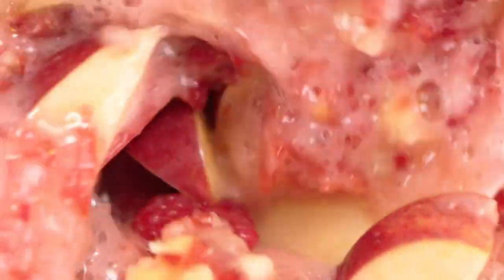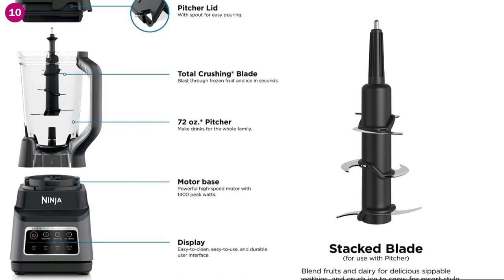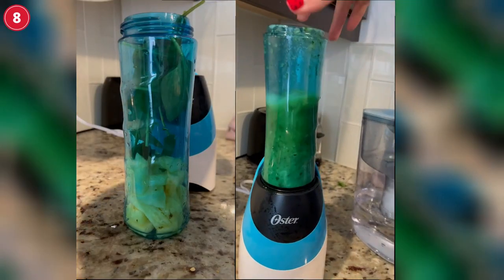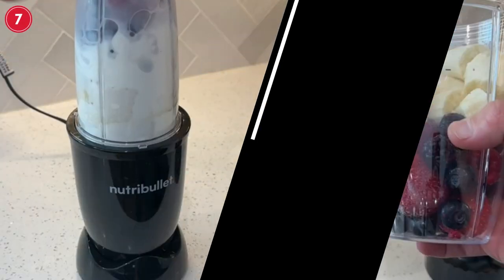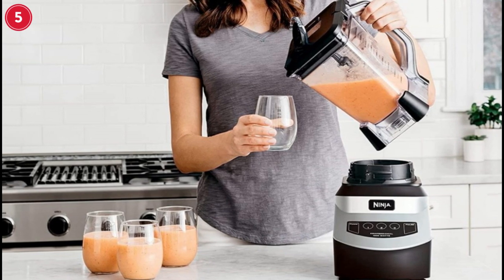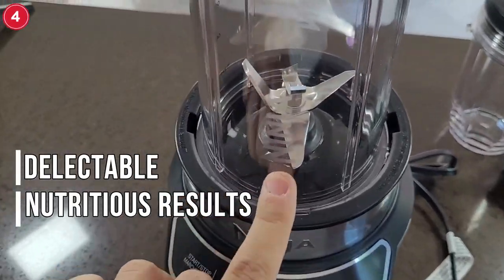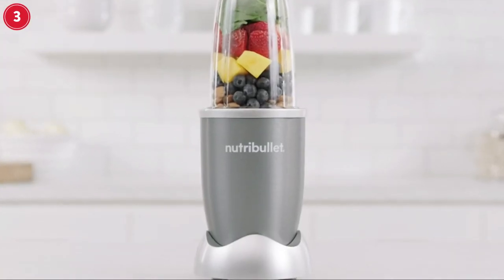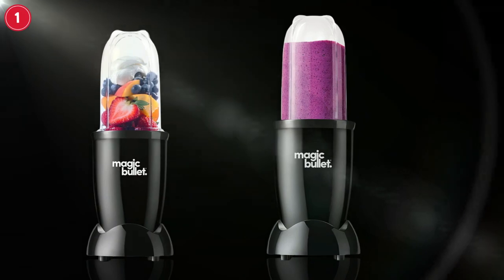Top 10 Best Smoothie Blenders 2024 [don’t buy one before watching this]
00:00 ➜ Introduction
00:28 ➜ 10. Magic Bullet
01:20 ➜ 9. Ninja
02:11 ➜ 8. Nutri Bullet
02:57 ➜ 7. Ninja BN401
03:49 ➜ 6. Ninja BL660
04:41 ➜ 5. Nutri Bullet NBR-1201
05:32 ➜ 4. Nutri Bullet NB9-1301 K
06:24 ➜ 3. Oster BLSTPB-WBL
07:15 ➜ 2. Oster Pro 1200
08:05 ➜ 1. Ninja BN701
00:00 ➜ Outro

Looking to upgrade your smoothie game in 2024? Look no further! Our comprehensive guide to the "Top 10 Best Smoothie Blenders 2024" is your one-stop solution to finding the perfect blender for your needs. From the compact Magic Bullet to the powerful Ninja BN701, we've got you covered with in-depth reviews and analysis.

Discover the top contenders:

Number 3: Oster BLSTPB-WBL - A portable powerhouse for those with an on-the-go lifestyle.

Number 2: Oster Pro 1200 - Versatile and efficient, this blender goes beyond smoothies.

Number 1: Ninja BN701 - Our champion for 2024, delivering exceptional performance and quality.

Our expert testing and comparison will provide the insights you need to make an informed decision. Say goodbye to wasting money on underperforming blenders!

With tags like "Best Smoothie Blenders 2023," "Portable blender," and "Ninja blender," you'll have all the info necessary to make the right choice for your kitchen.

Elevate your smoothie game and make every morning a healthy delight. Watch our video now to find the perfect smoothie blender for 2024!